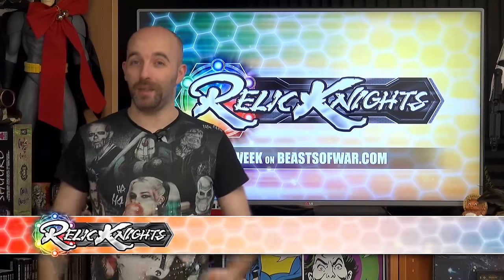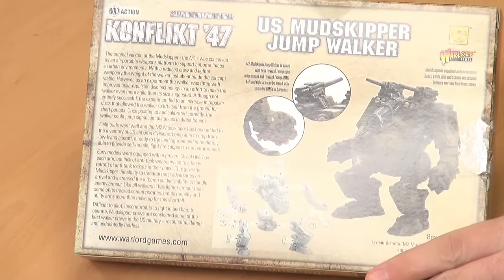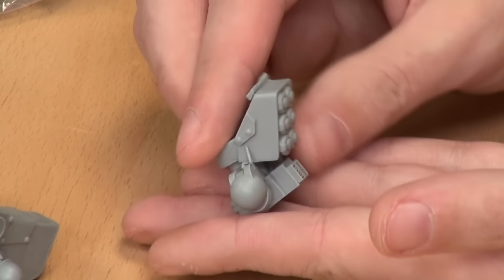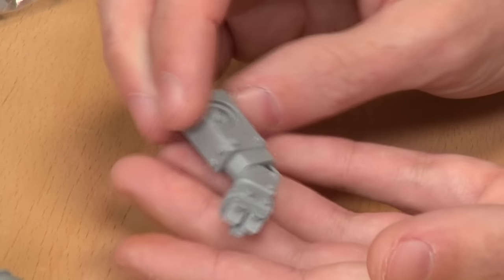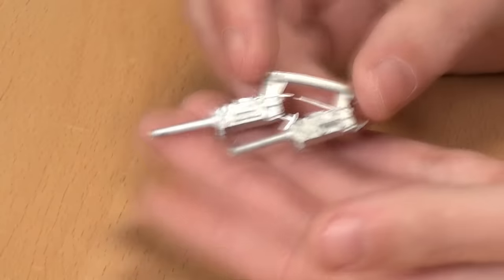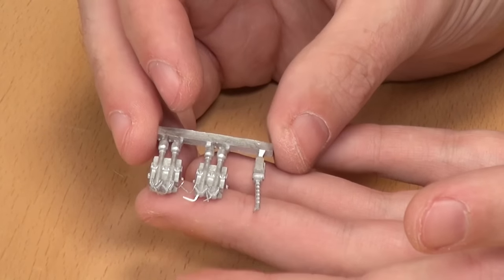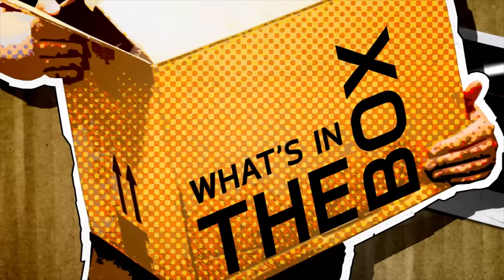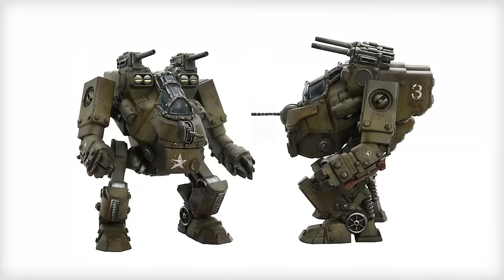Konflikt '47 Unboxing: US Mudskipper Jump Walker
We're checking out some Konflikt '47 today as we unbox the US Mudskipper Jump Walker from Warlord Games and Clockwork Goblin.

If you're looking for seriously epic Weird World War miniatures this is up there with the best. Tactically this Walker is also a bit of a shock for the enemy as it leaps into the action!

Do you now want one of these?